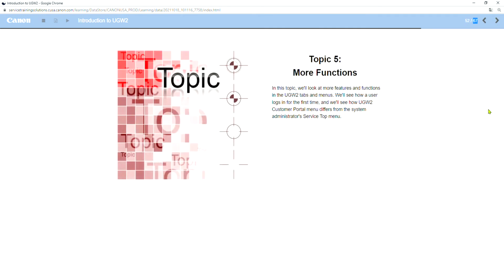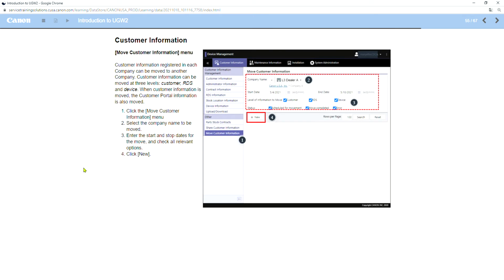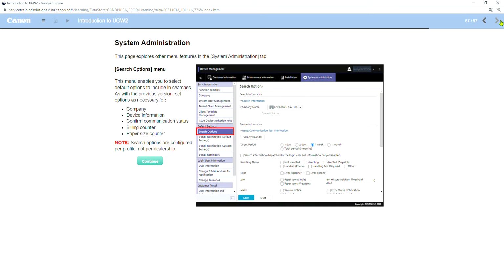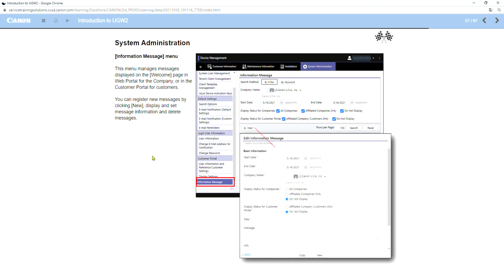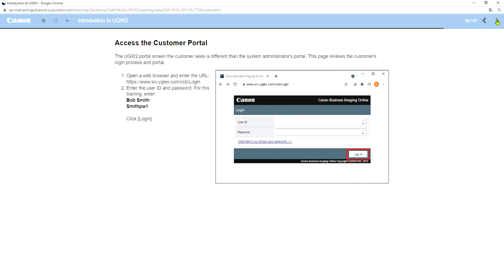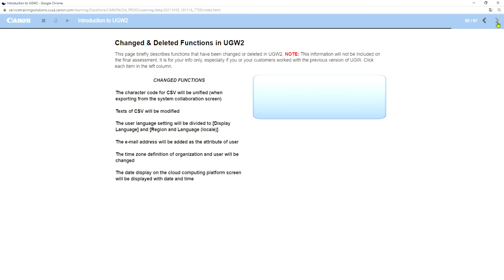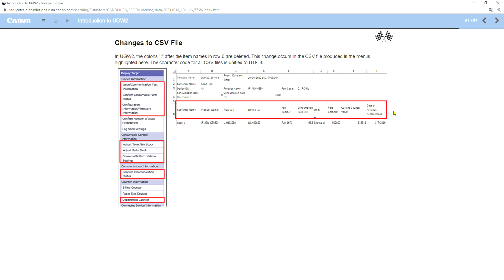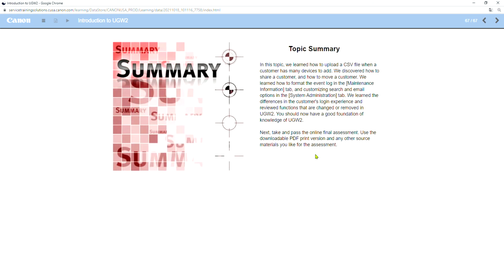Introduction to UGW2 Parte 3